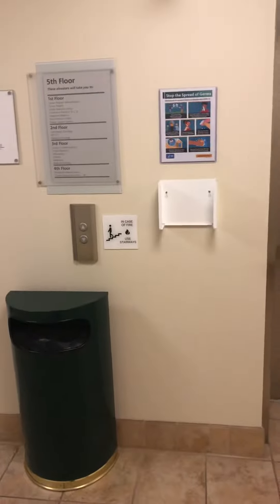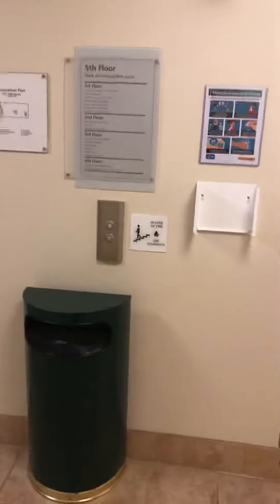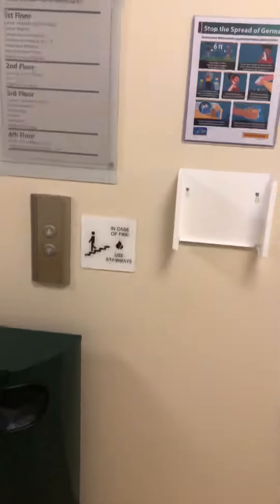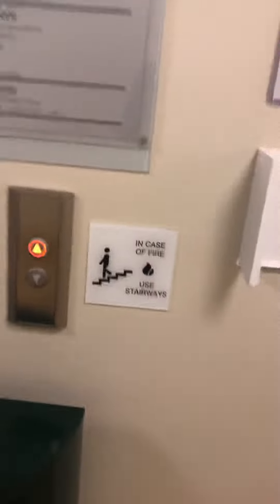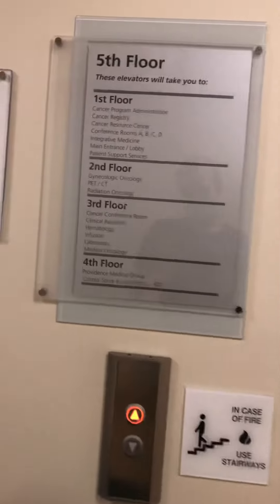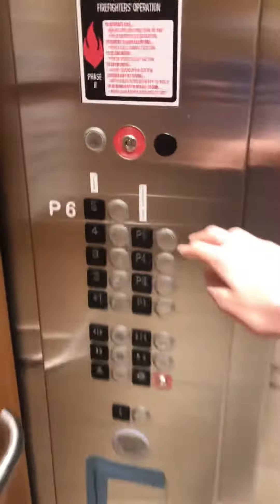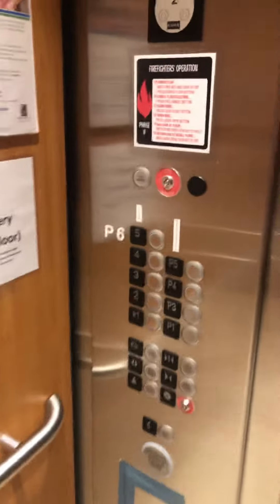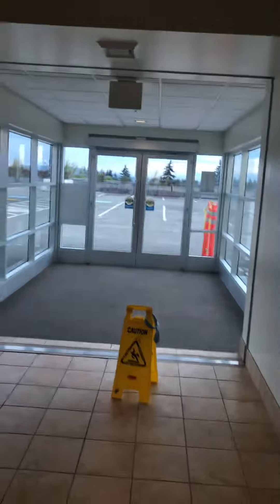Riding the Kone elevator at the Providence Cancer Center in Everett, WA.